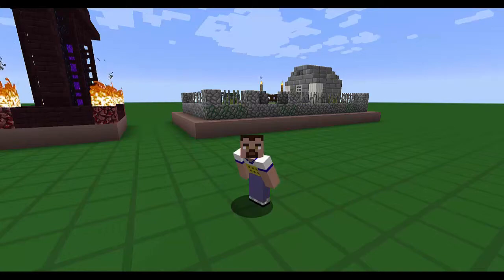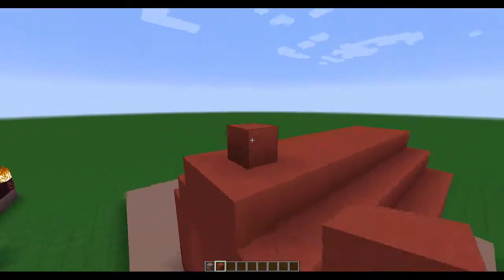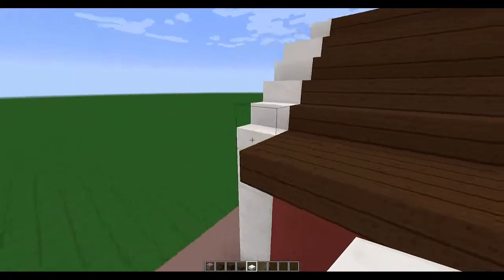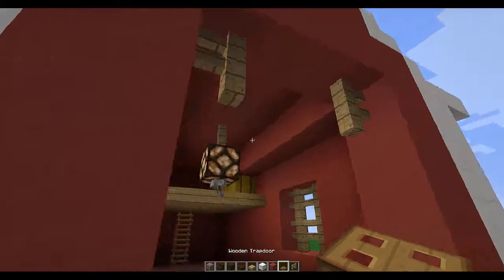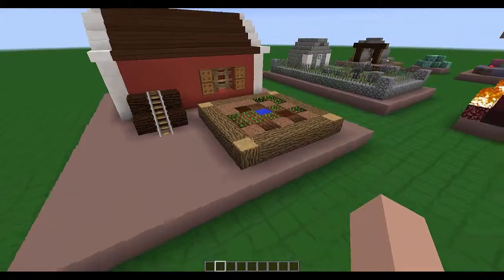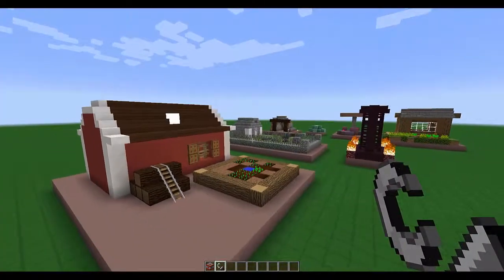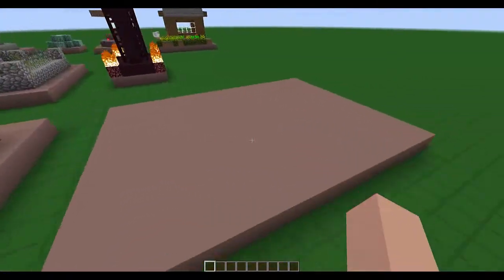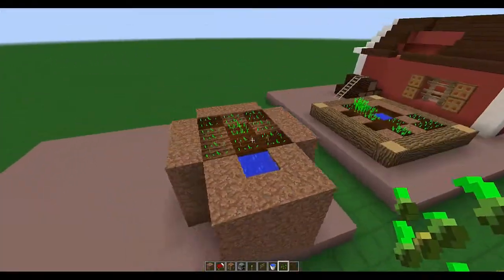Let's Build: Ruins - Episode 3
Another video in the new mini-series for building ruins. You can build these yourself in vanilla Minecraft or use a mod to generate them automatically!

Today's episode features a ruined barn and everybody's favorite--a noobie dirt house.